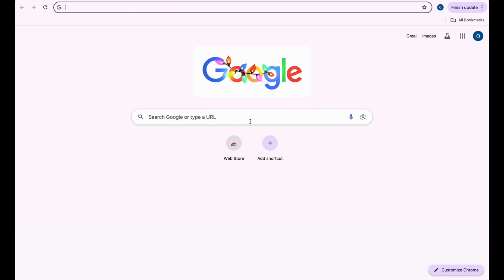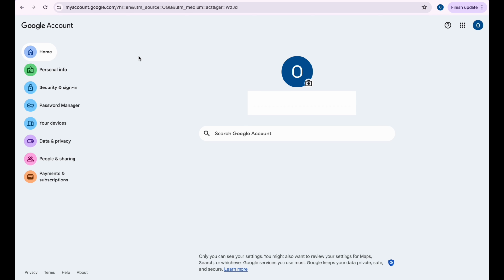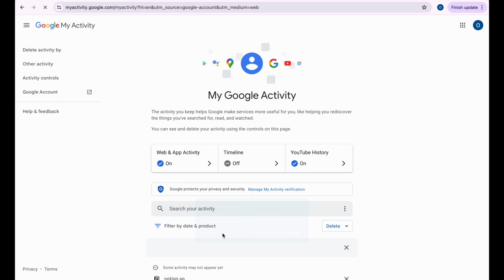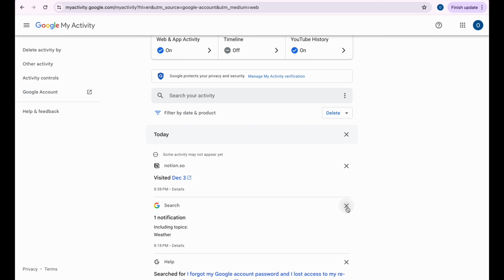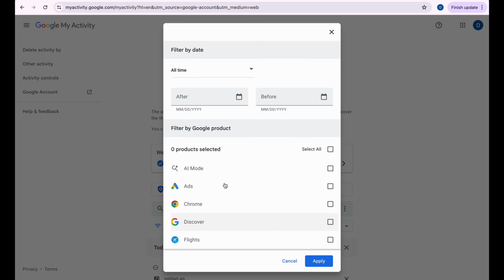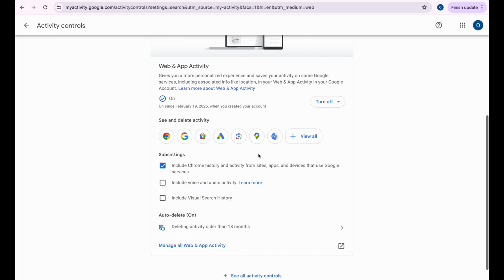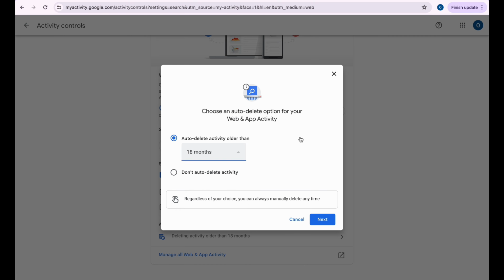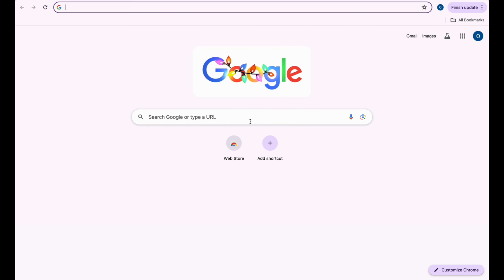How to Clear Google Search History (2026 Updated Guide)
Want to delete your Google search history completely?

In this step-by-step 2026 tutorial, I’ll show you how to clear your Google Search history on any device — iPhone, Android, or computer.

You’ll learn how to remove individual searches, delete all history at once, set auto-delete, and stop Google from saving your future search activity.

In this video you’ll learn:

- How to clear Google search history
- How to delete all Google searches at once
- How to turn off Web & App Activity
- How to set Google auto-delete
- How to protect your privacy on Google